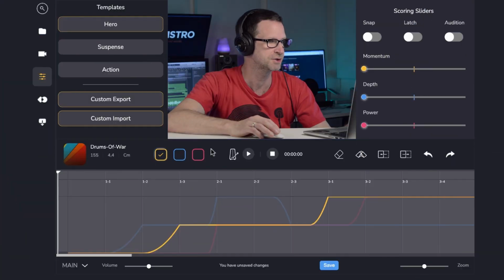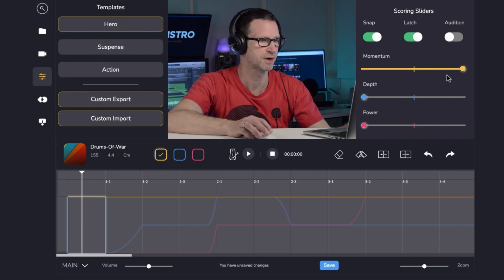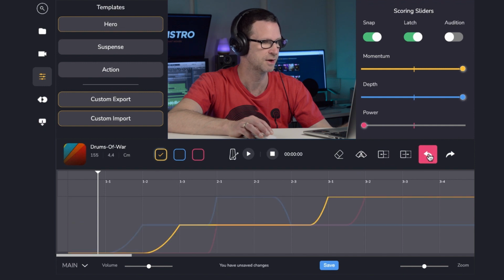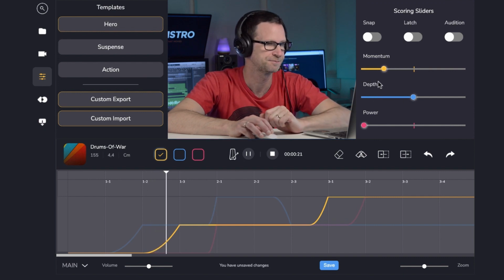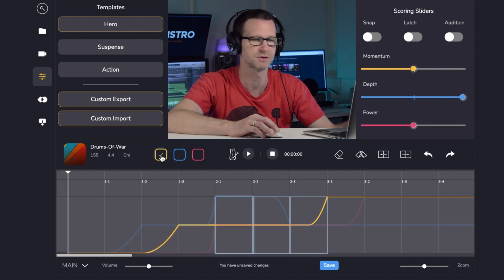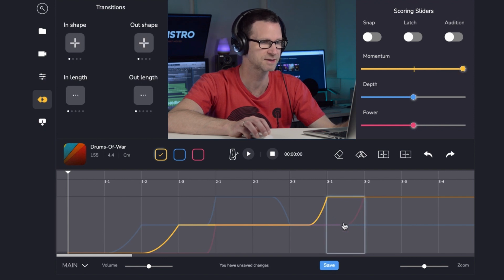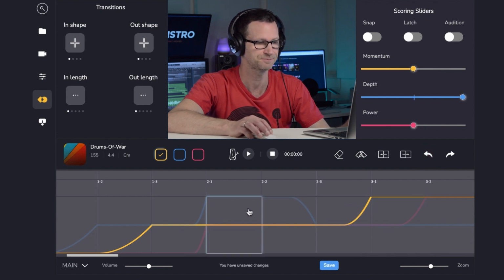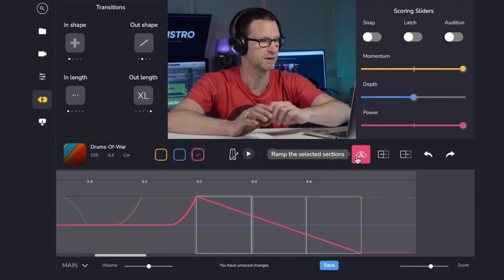Sounds like ORIENTAL BATTLE - 100% Royalty Free Music - FILMSTRO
Keyword license 👇
Keyword license 👆

To find out more and try it yourself for free, head over